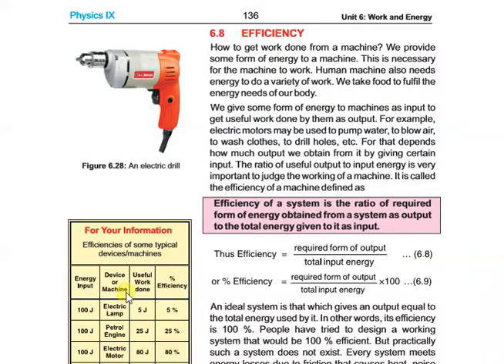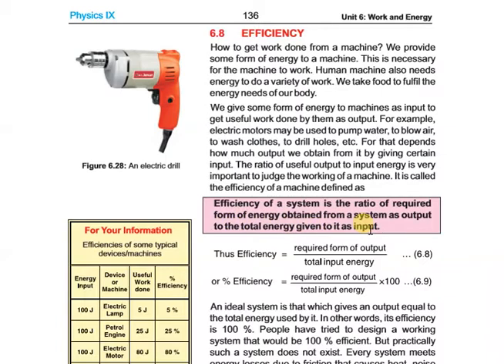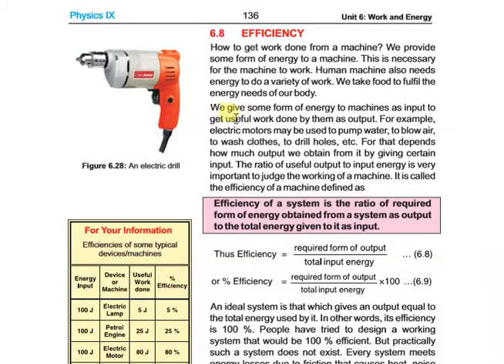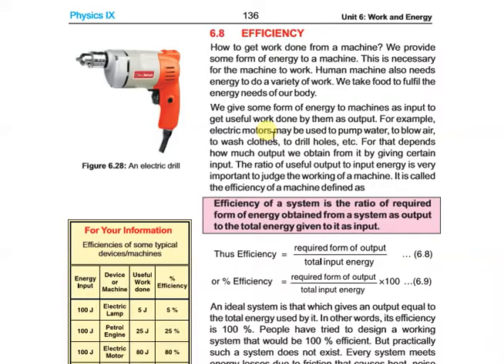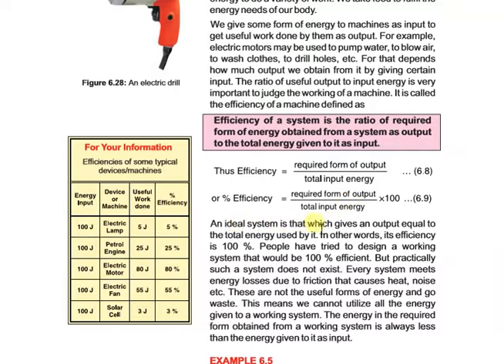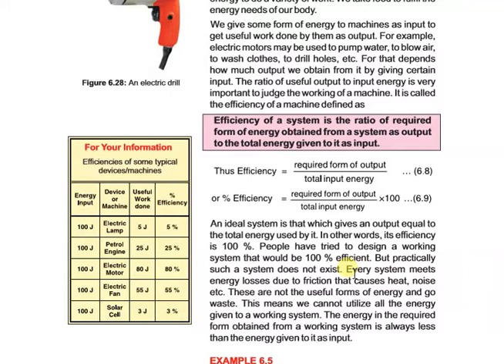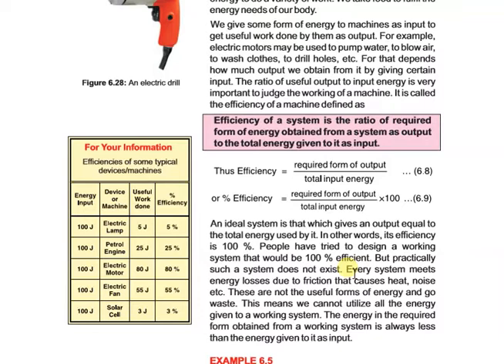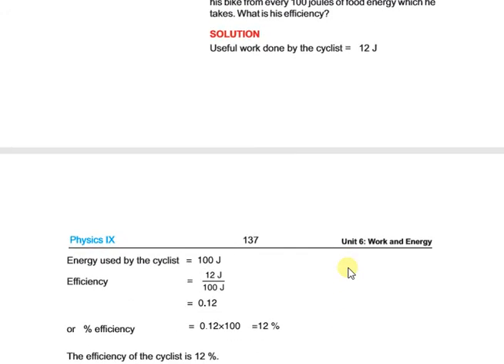Grade 9th, Physics: Chapter 06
Efficiency